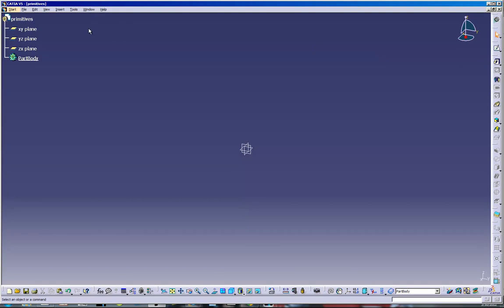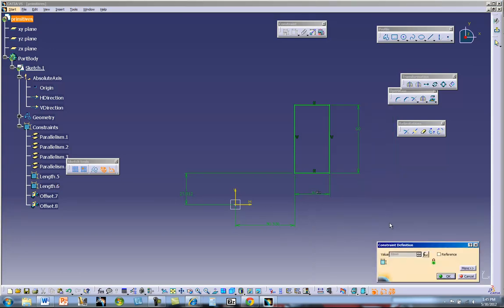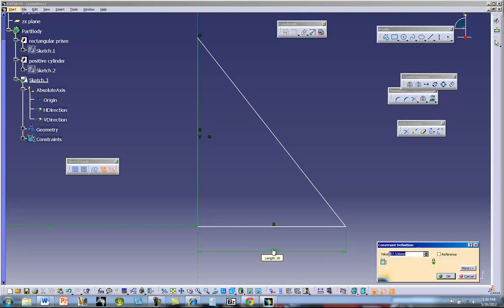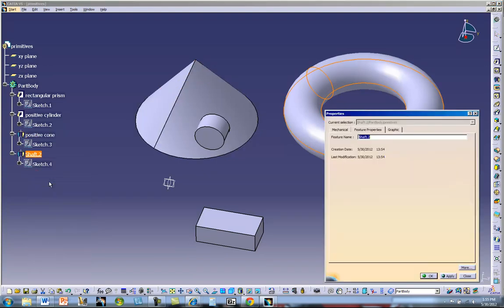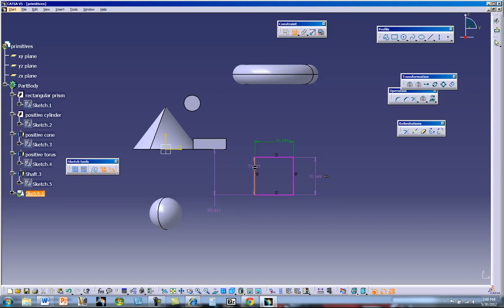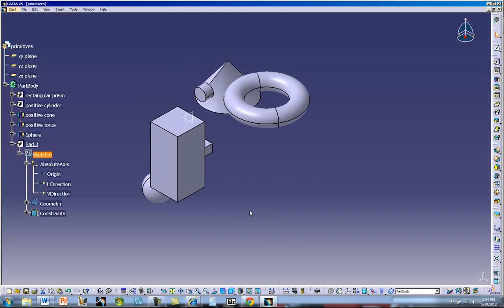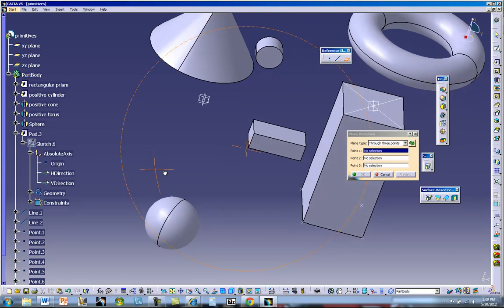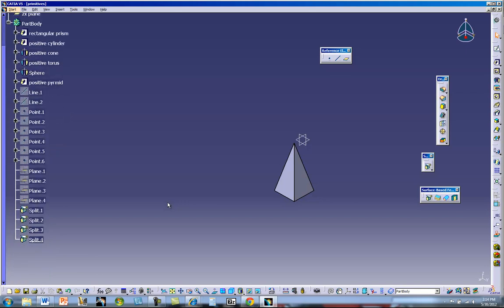CGT_163_Maymester_2012_LP04.mp4